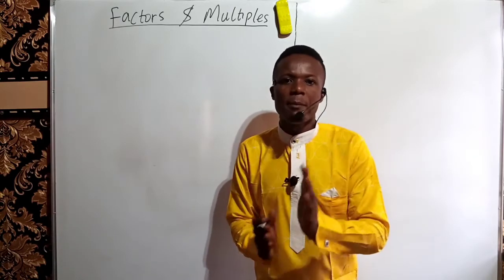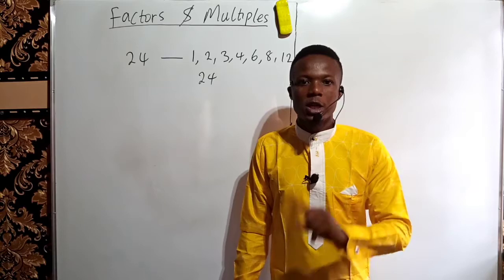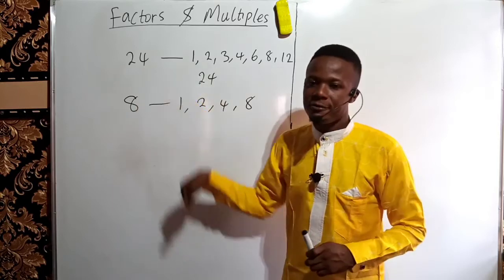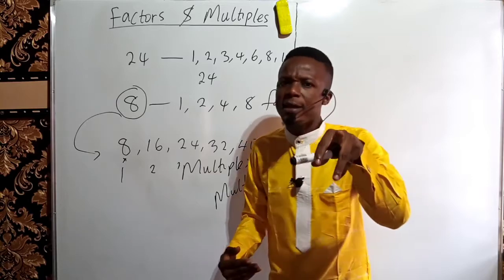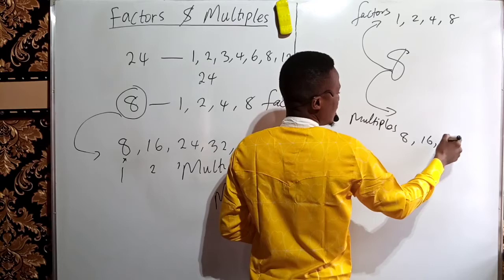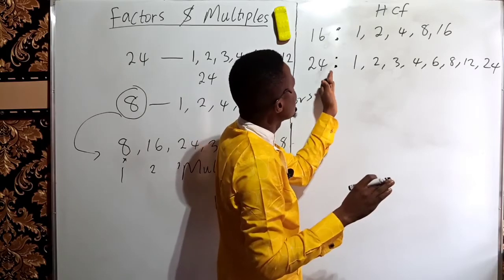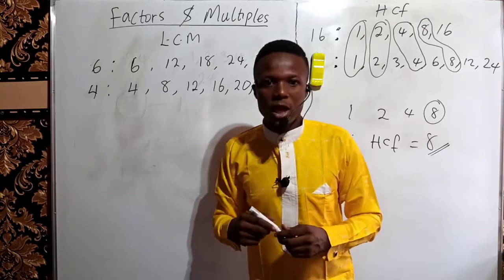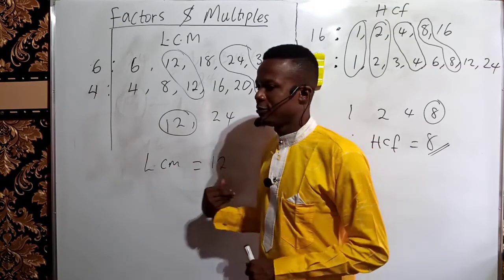FACTORS AND MULTIPLES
The factors of a number are the numbers that can divide it without remainder.
The multiples of a number are the numbers it can divide without remainder.
This videos discusses factors and multiples appropriately.